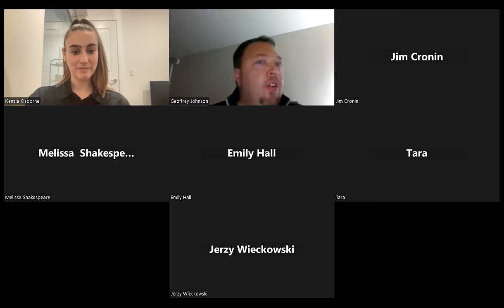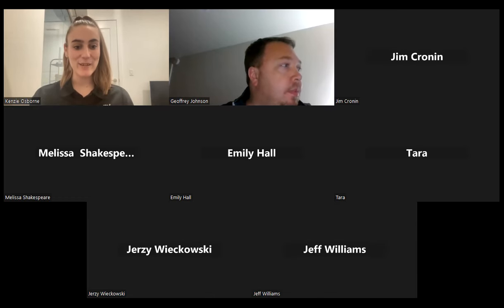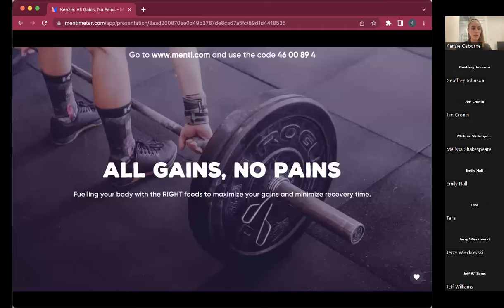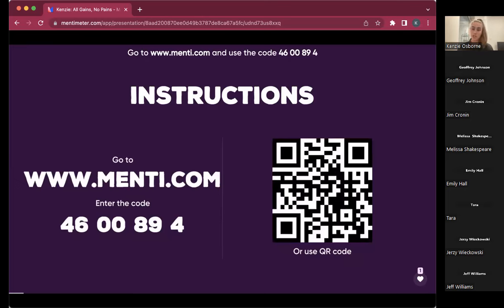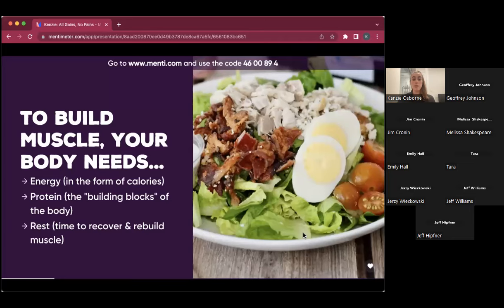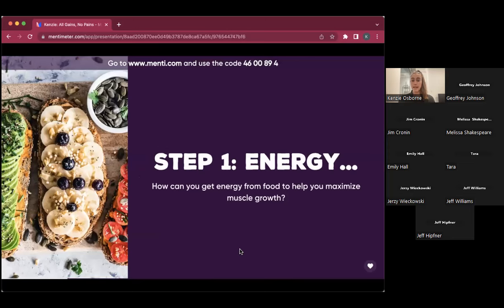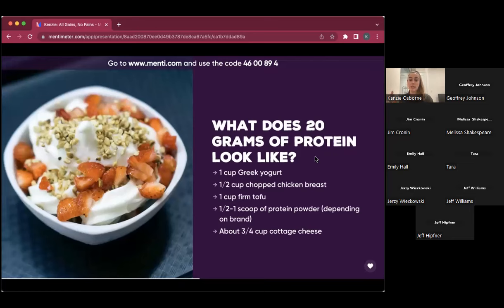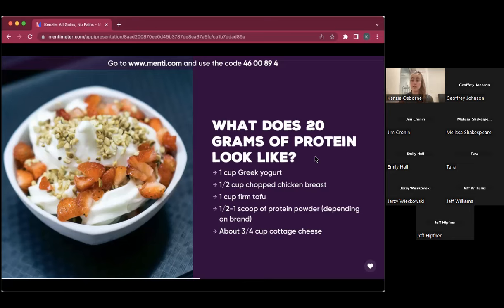Coach PD Webinars - All Pains No Gains of Performance Nutrition (November 2nd, 2022)